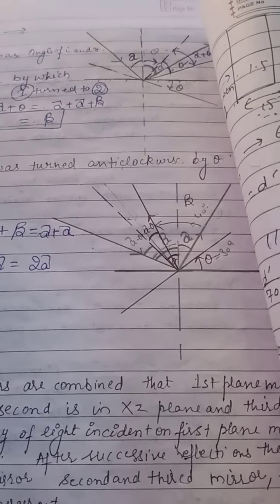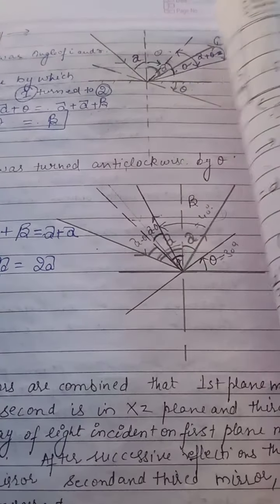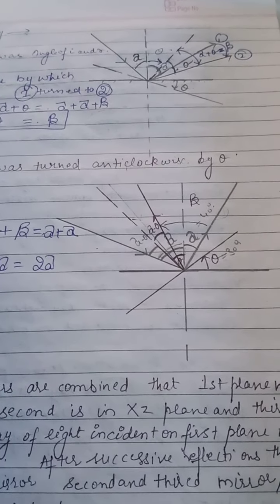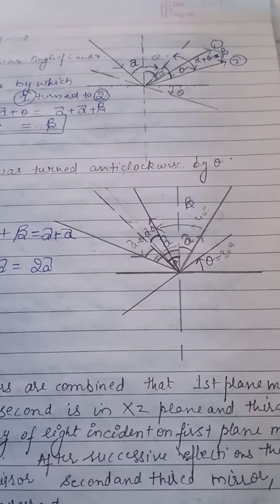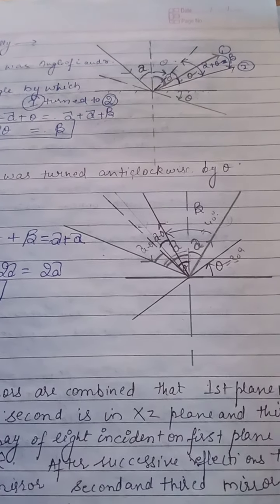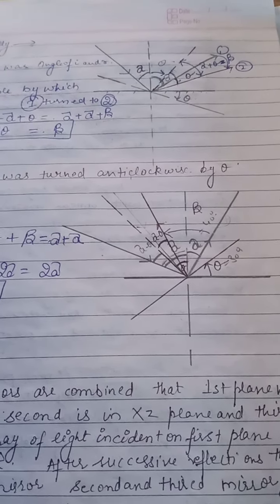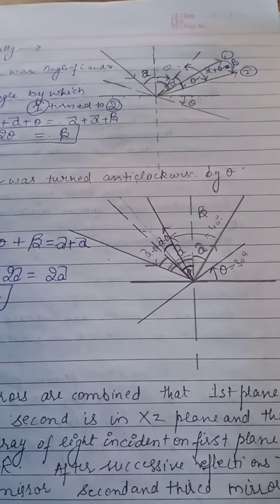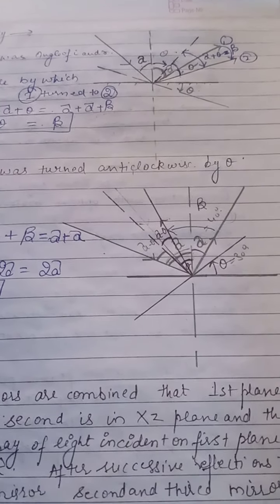angle of deviation class 12